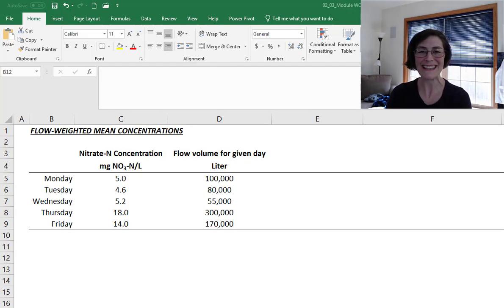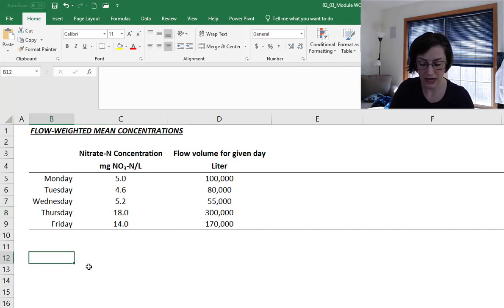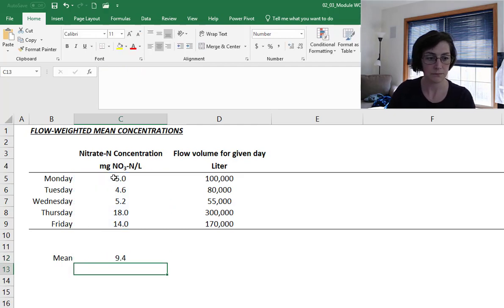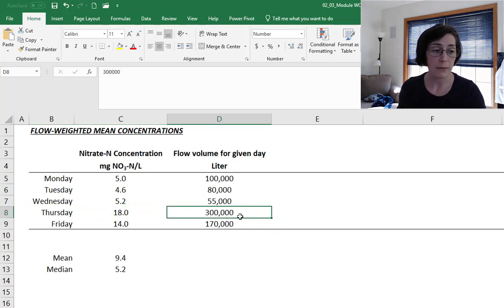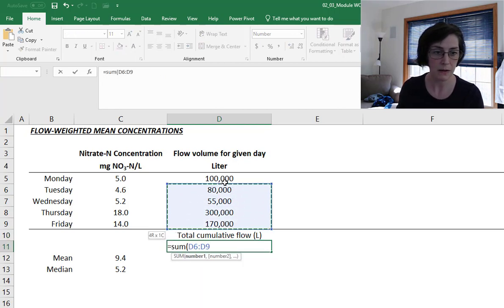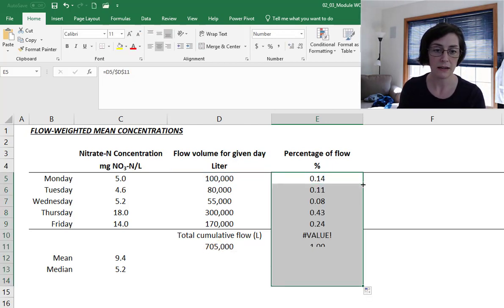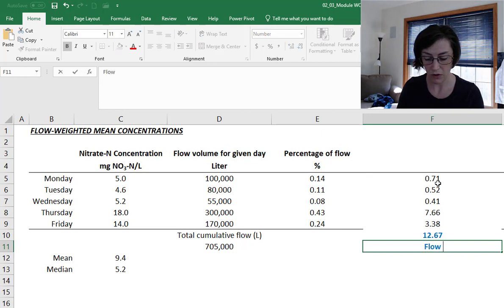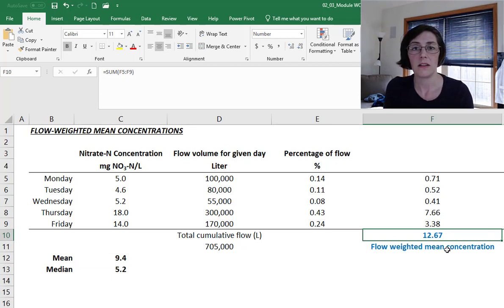Module 5, Video 4: Excel: Flow-weighted mean concentration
This video is a component of Module 5, Drainage and Water Quality, in the drainage education series "Filling the Pipeline: Agricultural Drainage Education to Meet 21st Century Water Management Needs".